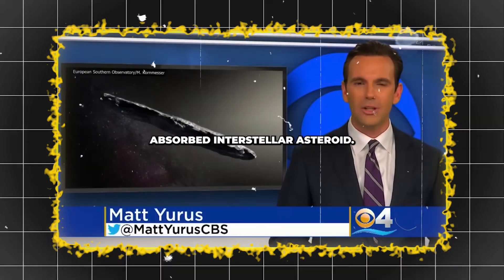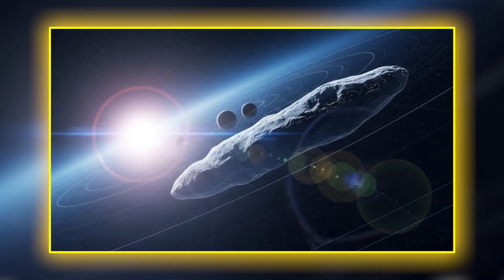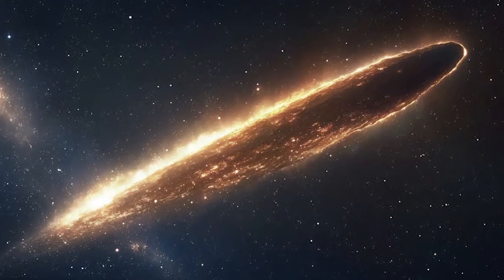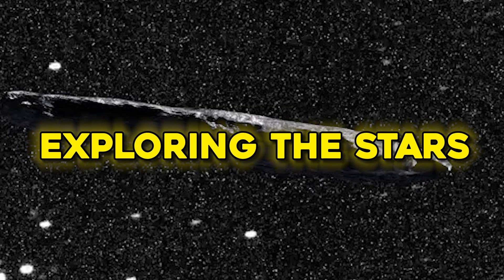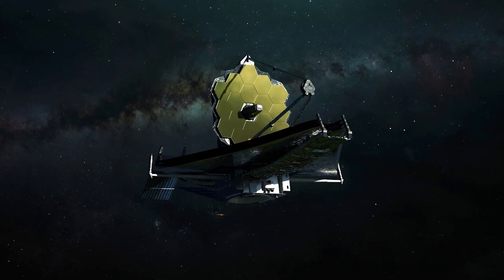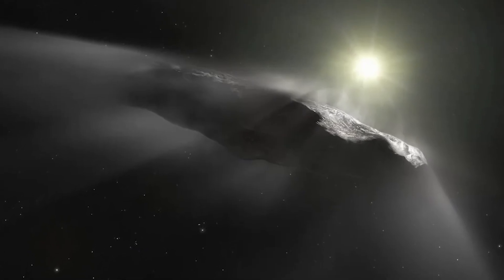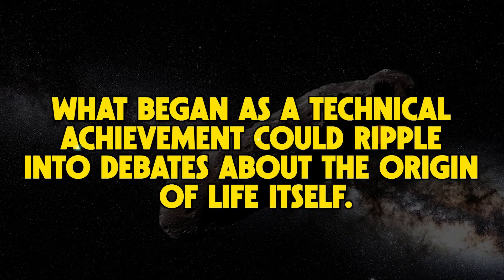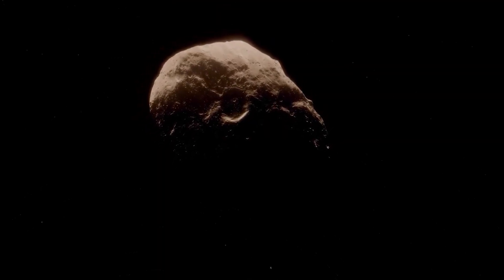Elon Musk: "James Webb Telescope Just Captured FIRST, Ever REAL Image Of 3I/ATLAS"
The secrets of outer space have just become even more fascinating. Elon Musk has announced that NASA's James Webb Space Telescope has taken the first genuine image of the interstellar object known as 3I/ATLAS. This finding is a watershed event in space exploration, since scientists have long hypothesized about these wandering objects that come into our solar system from remote, undiscovered parts of the cosmos. For the first time, we have visual verification, and it has the potential to profoundly revolutionize our understanding of the universe.

In this video, we explain what this astonishing image shows and why 3I/ATLAS is unlike anything astronomers have seen previously. Is it a comet, an asteroid, or something far more mysterious? We'll look at the possibilities, evaluate expert opinions, and see why Elon Musk feels this discovery has huge ramifications for humanity's future in space.

From the origins of interstellar visitors such as 'Oumuamua to the breakthrough capabilities of the James Webb Telescope, we'll walk you through how this cosmic event was captured and why scientists are both excited and concerned. The image of 3I/ATLAS may mark the start of a new era of exploration, in which we begin to uncover secrets far beyond our solar system.

Keep watching until the conclusion, because the 3I/ATLAS disclosures may call into question all we thought we knew about interstellar space.